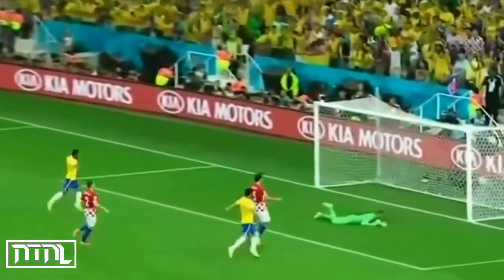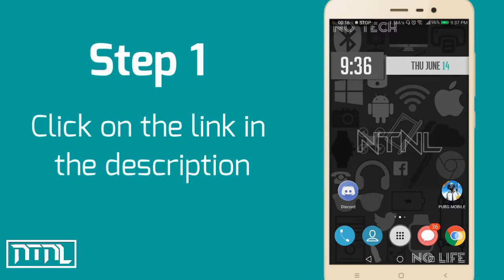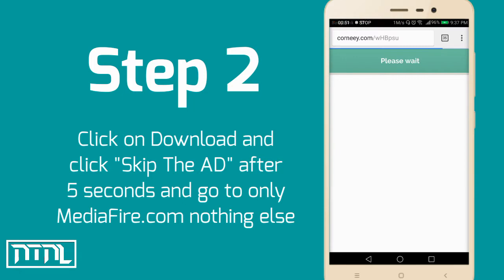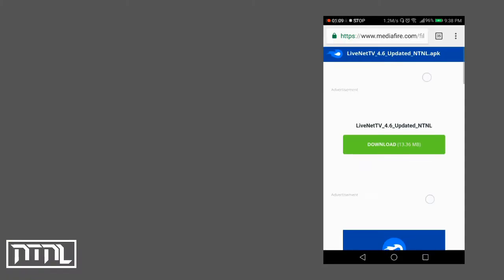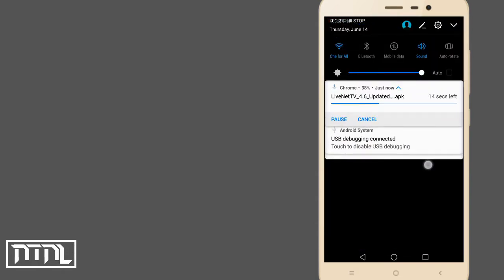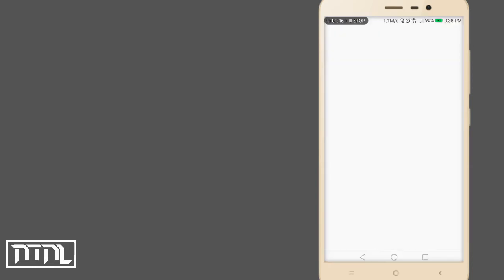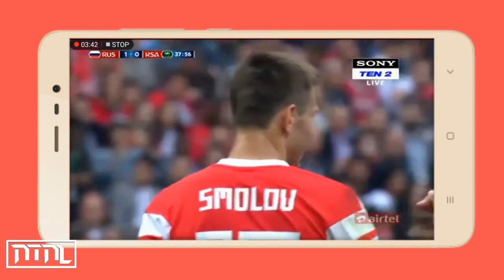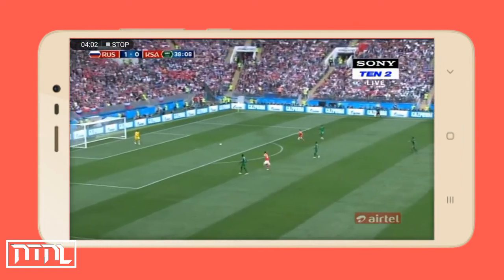Watch World Cup Live On Android! | For Free WC Russia2k18 live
Watch World Cup Russia-2018 Live on Android For Free.

Hello there and we're back after a long time since we were busy with our own life. But yes since it's the world cup we are doing this tutorial. Your see you can't always watch it in the world cup Matches in your TV. But that doesn't mean you should miss the match. Like you're traveling or you're away from home in the middle of nowhere but have a good signal. We are Gonna tell you a way to watch the matches live on your phone without any paying. Just use the LIVENETTV app.
See the full video for it to work and you can watch World Cup Russia Live on your phone.

THE CONTENT,APPS,MEDIA,MUSIC OR PRODUCTS USED IN THIS VIDEO ARE THE SOLE AND RIGHTFUL PROPERTY OF THEIR ORIGINAL OWNER, CREATOR OR PRODUCER.

ANY INFRINGEMENT STILL WAS NOT DONE ON PURPOSE AND WILL BE RECTIFIED OF ALL PARTIES SATISFACTION.
Here's our website link to The LiveNetTV download page.
✋✋✋✋✋ WAIT WAIT WAIT. ✋✋✋✋✋

We obviously hope you liked the video. Even if you forget you girlfriend or boyfriend's birthday don't forget to SUBSCRIBE to us and TAP THE BELL ICON to become our special audience and get notified of each new tricks like this...

Oh you did!?? Great. Welcome to the Future of Tech. World Cup live ( free on android)

SOME MORE COOL VIDEOS

Download Nova Launcher Prime for free

How to use VIDIQ on android

Download Clash of clans private server

BELOW ARE THE TAGS (don't have to look)